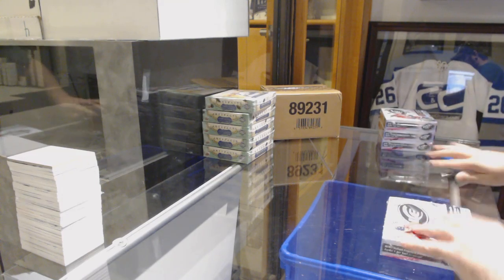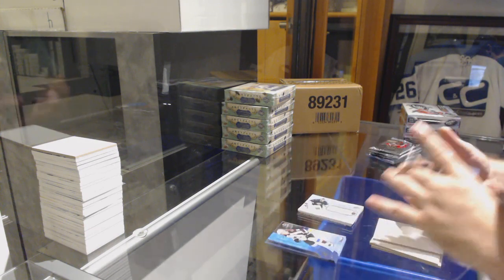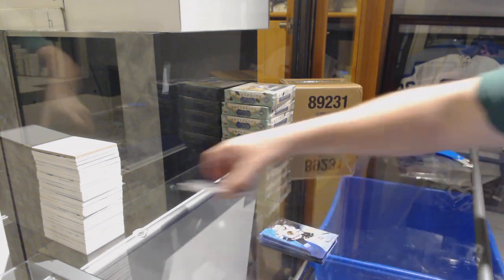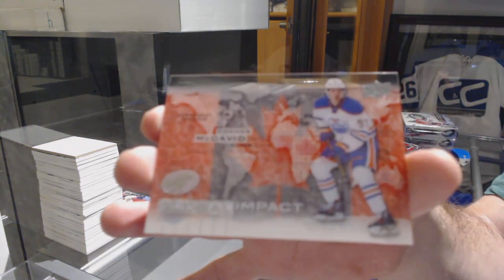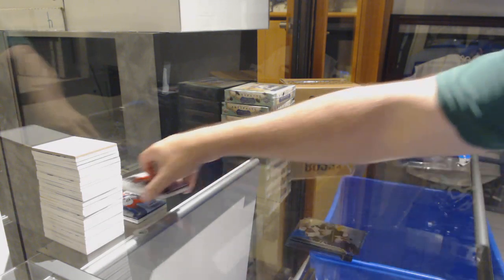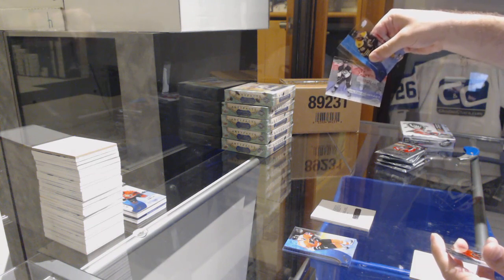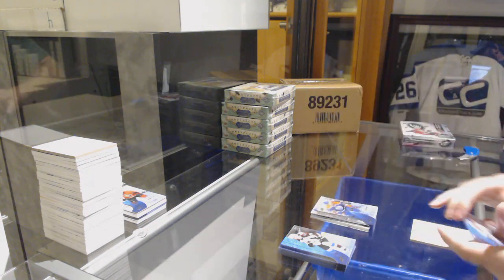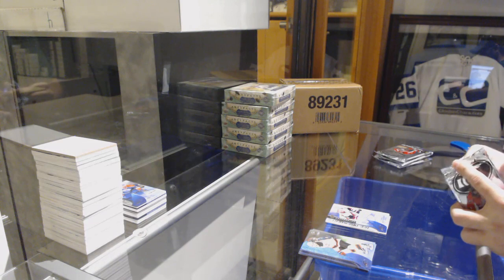15-16 Upper Deck Ice Hockey 4 Box Break - C&C GB #9822